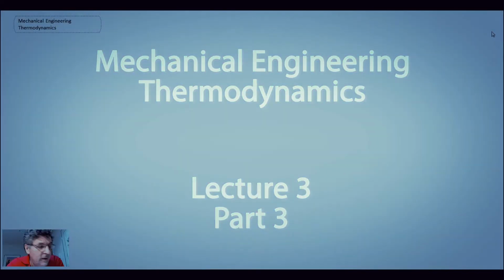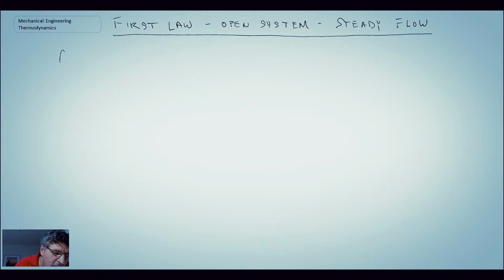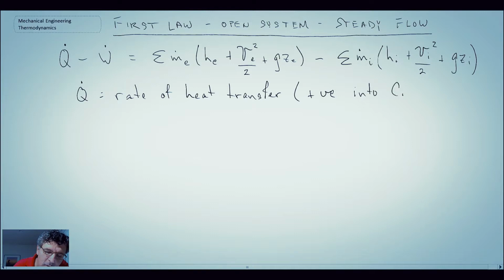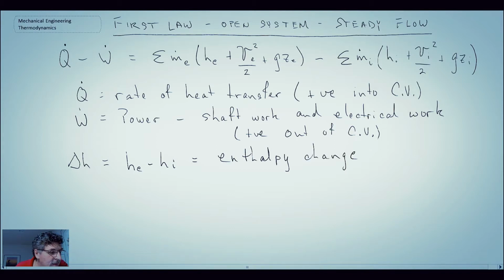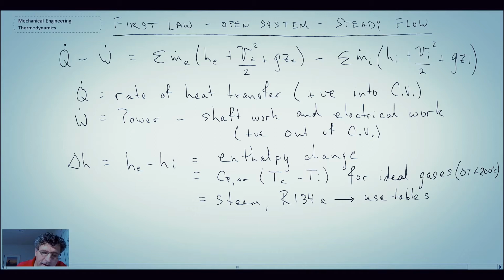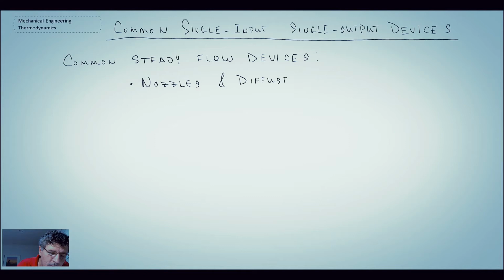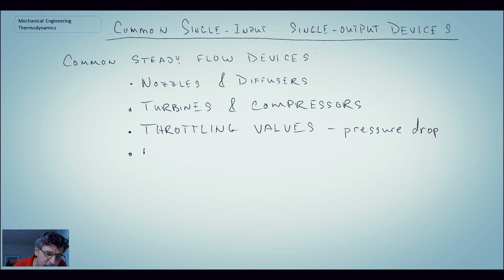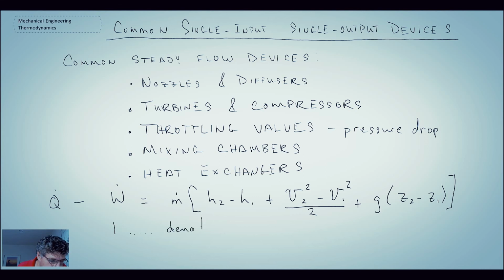Mechanical Engineering Thermodynamics - Lec 4, pt 3 of 3: First Law - Open System - Steady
Mechanical Engineering Thermodynamics - Lec 4, pt 3 of 3: First Law - Open System - Steady(كورس ديناميكا حرارية)
source: Cengel and Boles, Thermodynamics, 3rd Edition